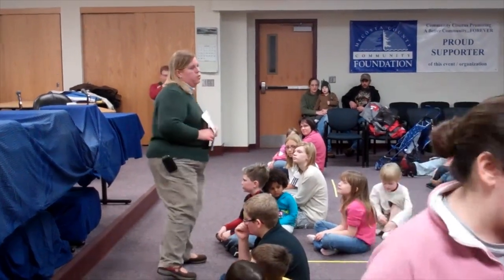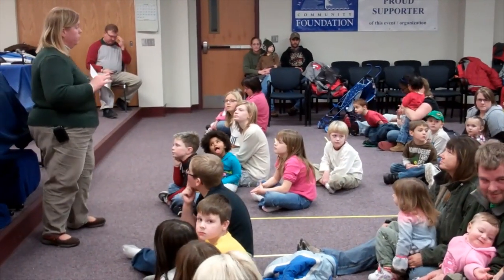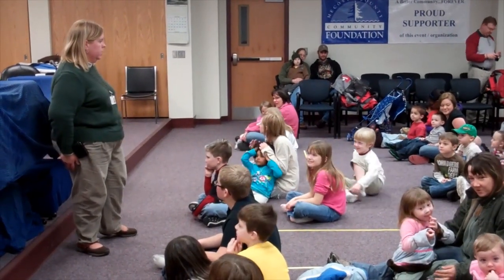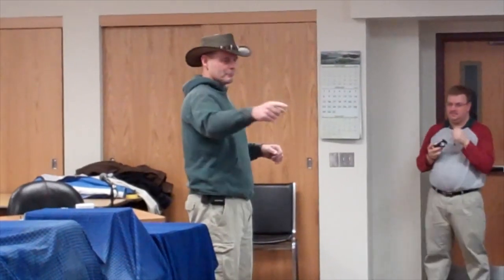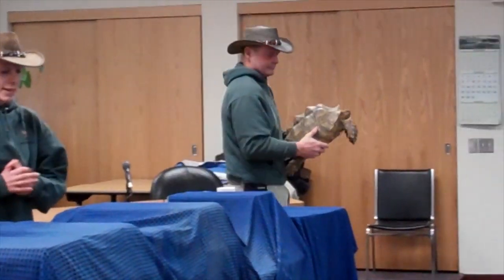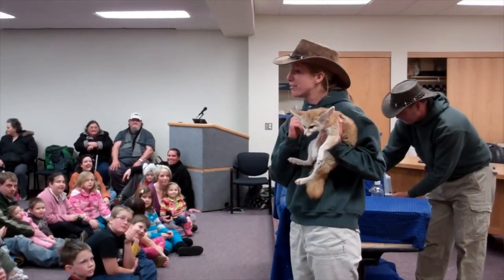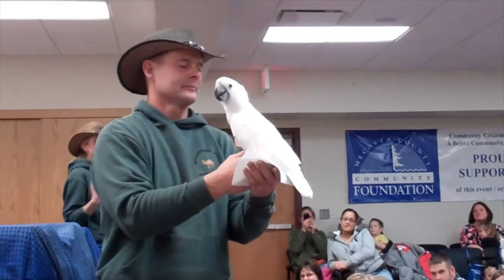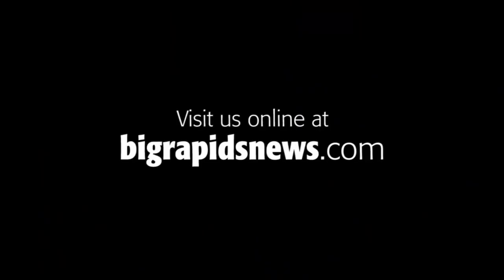Whispering Pines Mobile Zoo visits Big Rapids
Local children and families enjoyed a visit from the Whispering Pines Mobile Zoo on Wednesday, January 4 at the Big Rapids City Hall. The event was organized by the Big Rapids Community Library. (Pioneer video/Jonathan Eppley)